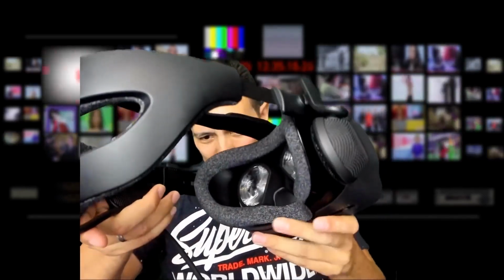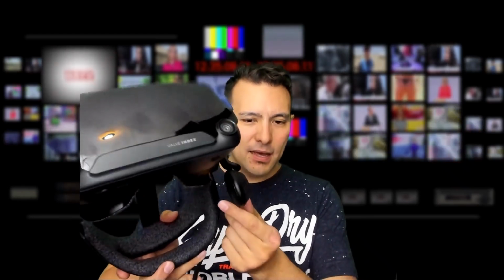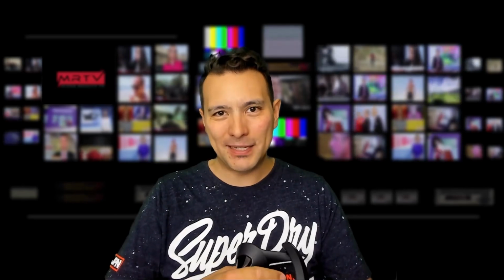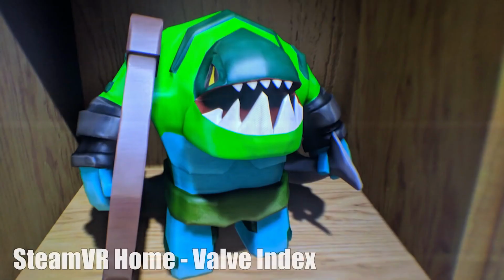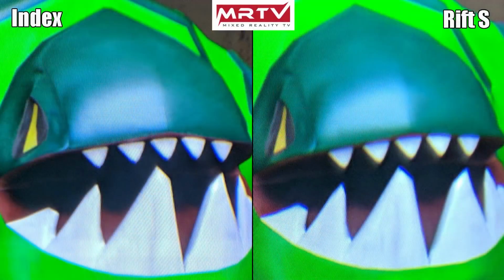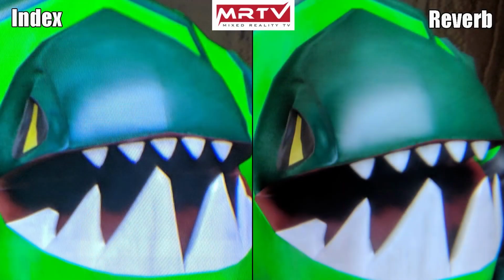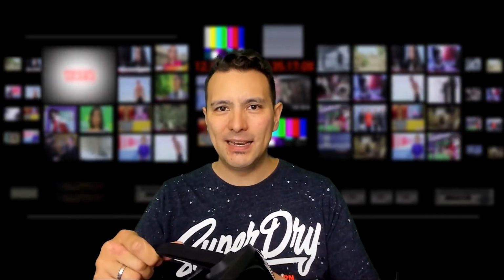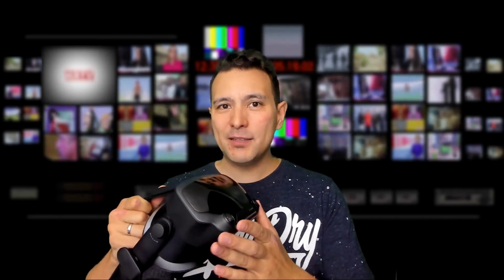Why The Valve Index VR Kit is PERFECT For VR Enthusiasts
I have been using the Valve Index VR Kitfor 3 days now. This is not the final MRTV Valve Index Review but I already formed an opinion after these inital 3 days.

In this video I will let you know why I can wholeheartedly recommend this headset to the VR enthusiasts out there! Also, get ready for lots of through the lens comparisons! See how this compares to Rift S and Pimax 5k Plus!

Valve Index